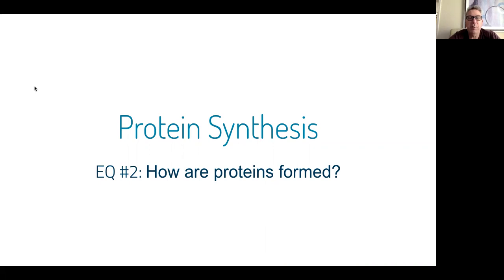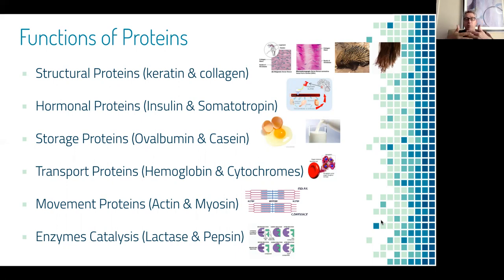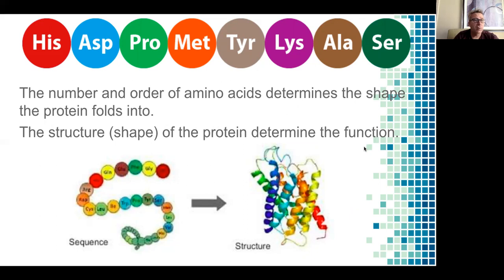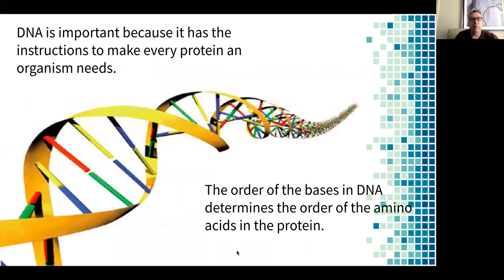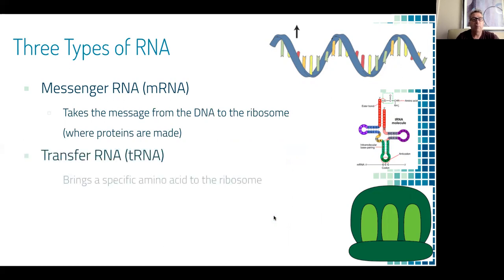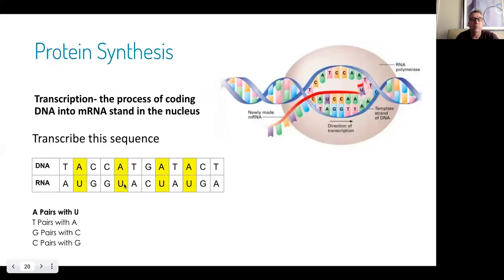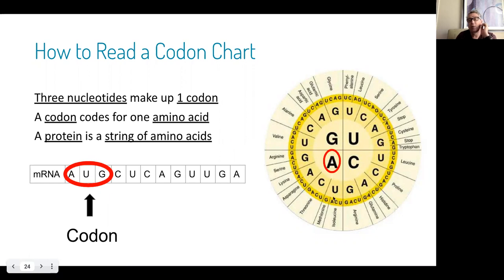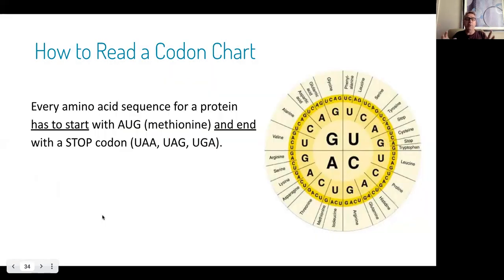LE Protein Synthesis